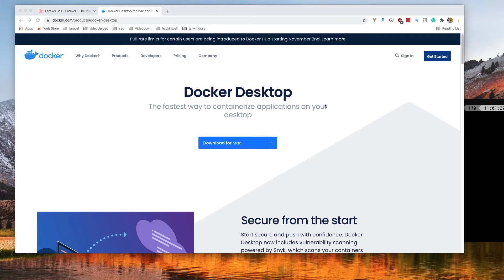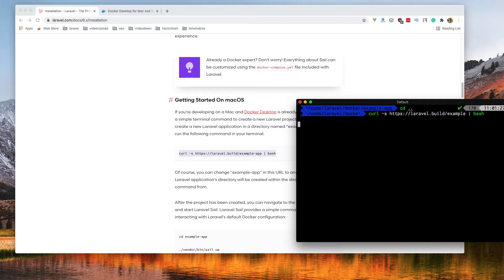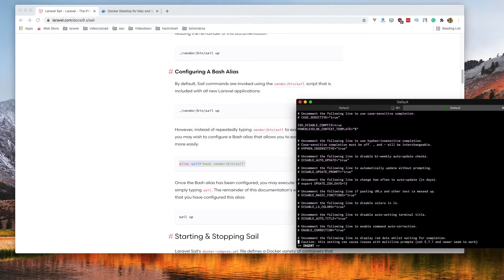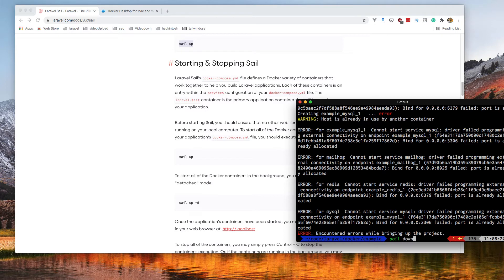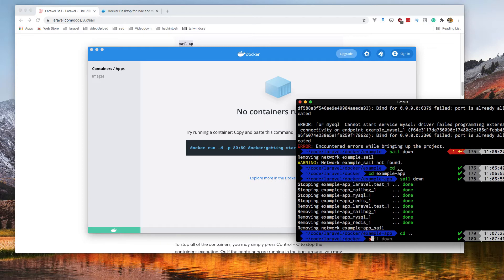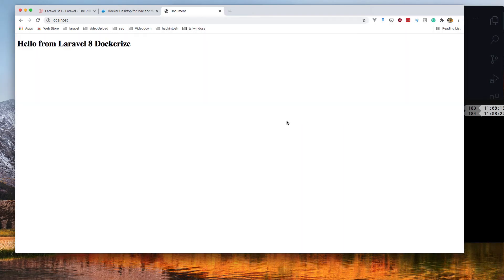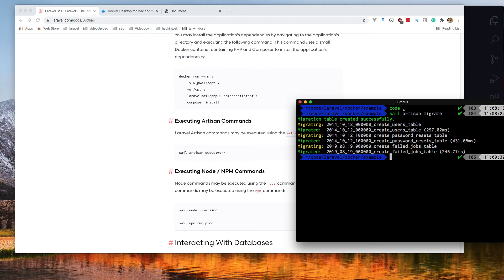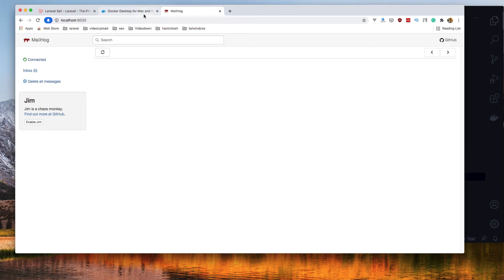Laravel 8 Tutorial #2 Laravel Sail Set Up for Mac with Docker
In this video I go over the new addition to the Laravel ecosystem called Laravel Sail. Sail is a CLI for interacting with Laravel's Docker environment, and it is now the easiest way for those wanting to develop Laravel apps to get started developing.